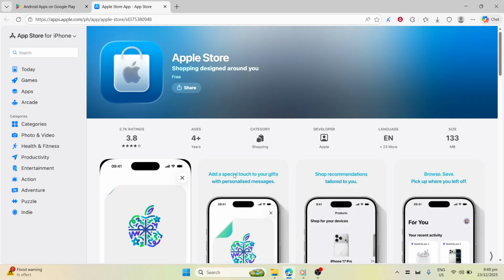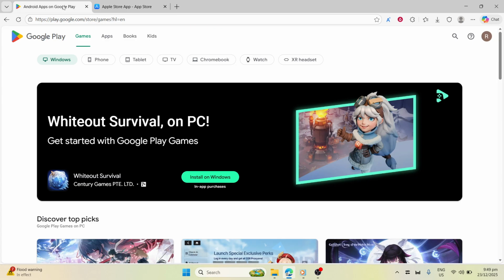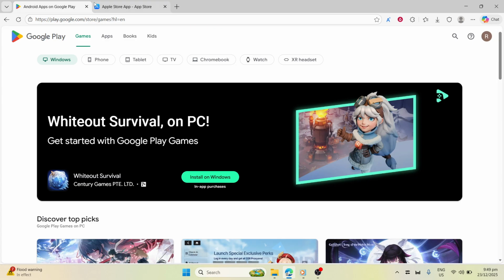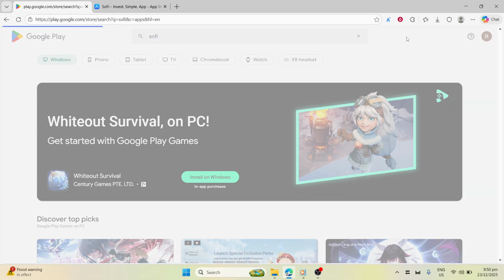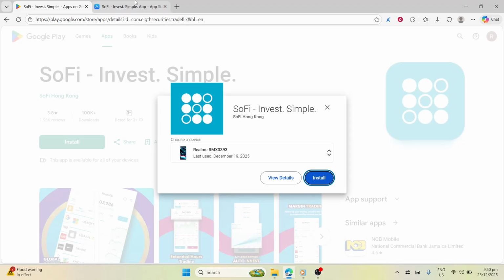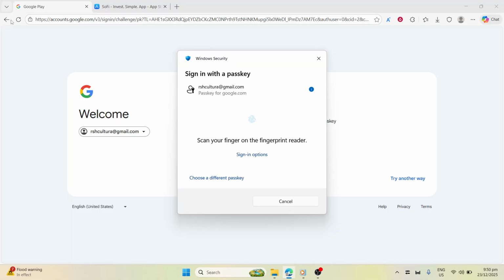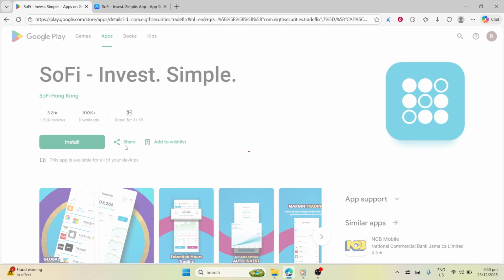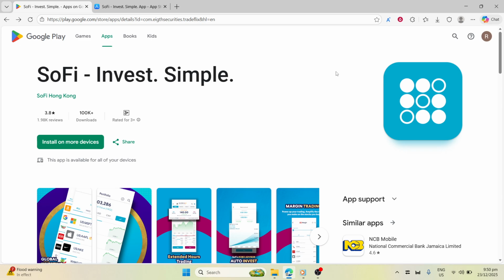How To Download The Galileo / SoFi Apps – Step-by-Step Installation Guide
Follow this step-by-step installation guide to download the Galileo and SoFi apps, ensuring you can access their services and features easily.